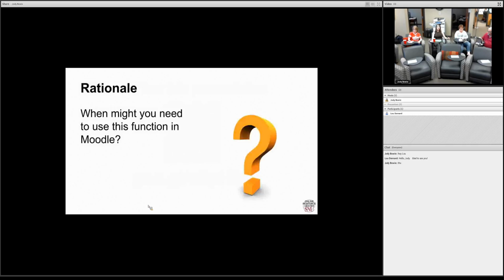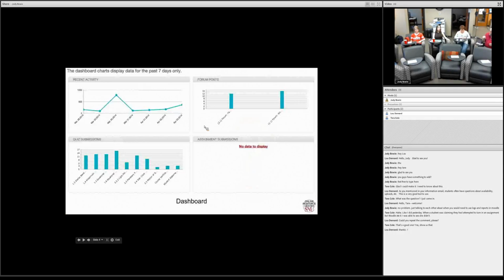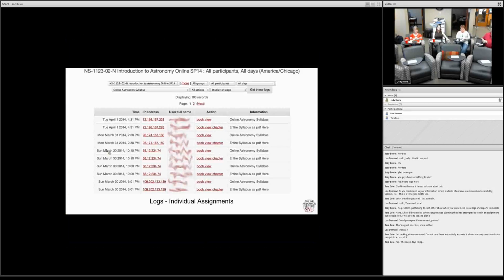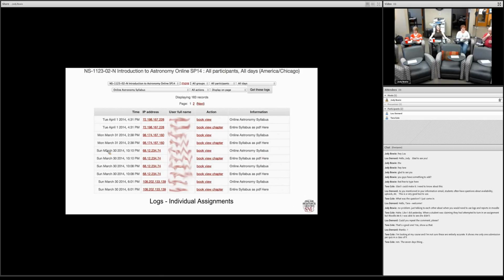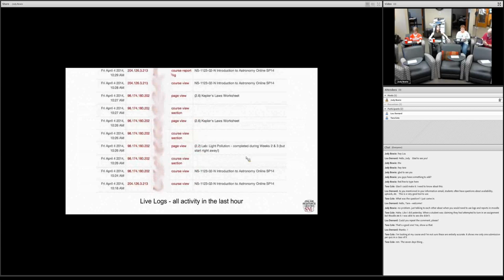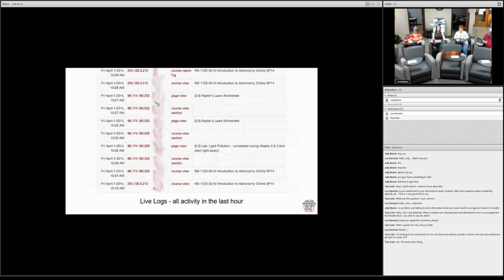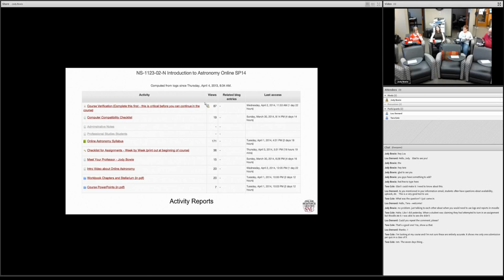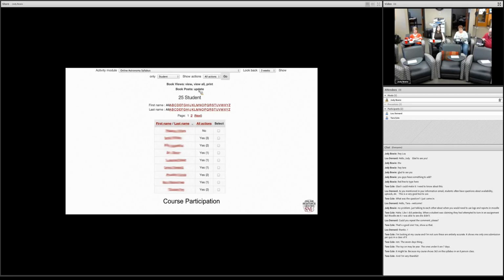Moodle Logs for Student Usage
A video about using the Logs function in Moodle to see what students are doing in your course.